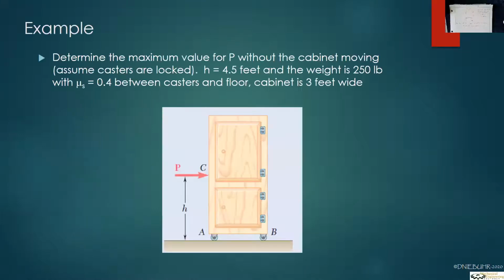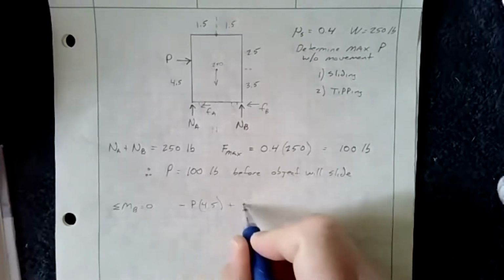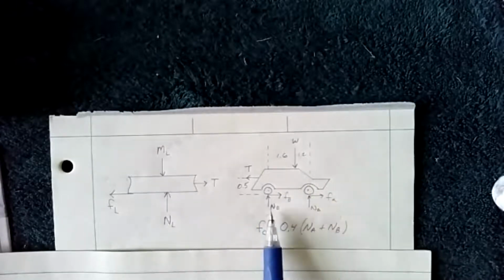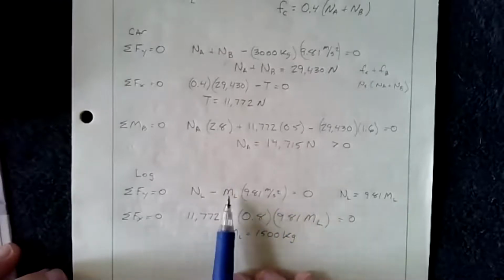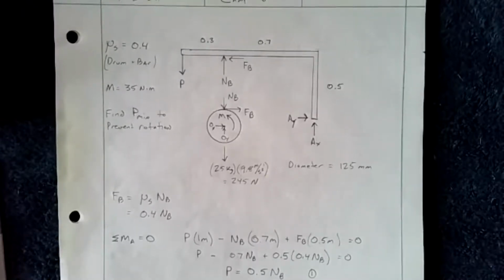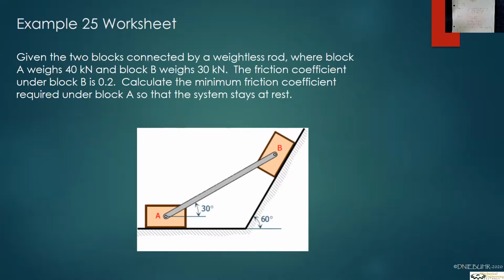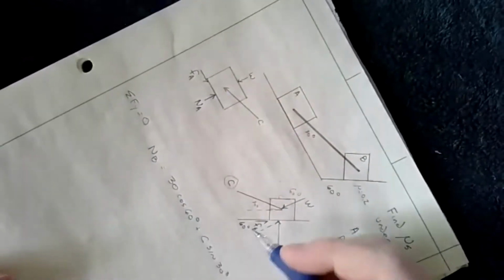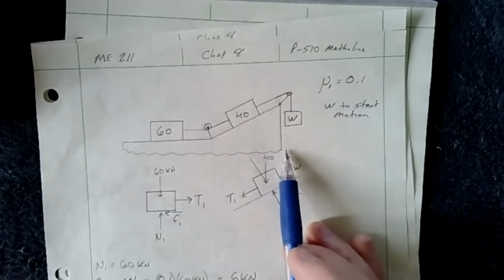ME 211 Lecture 26 Chapter 8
More friction examples- objects on the verge of motion